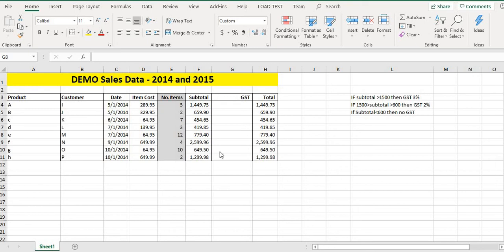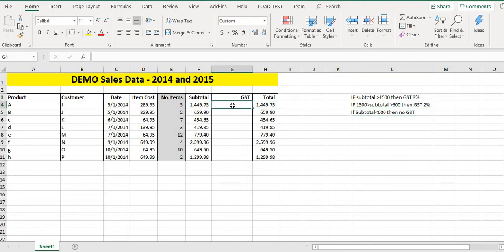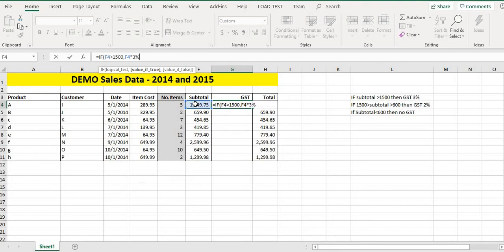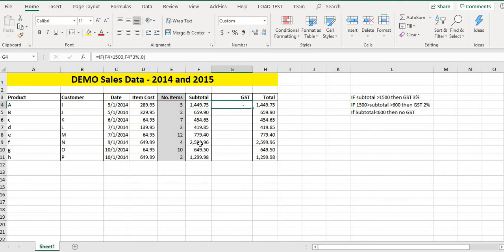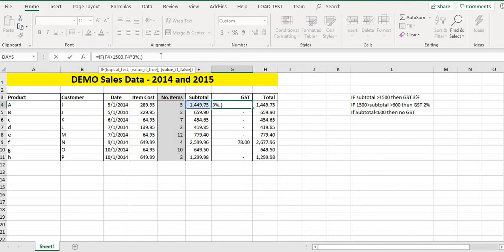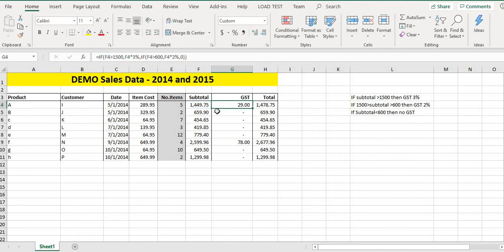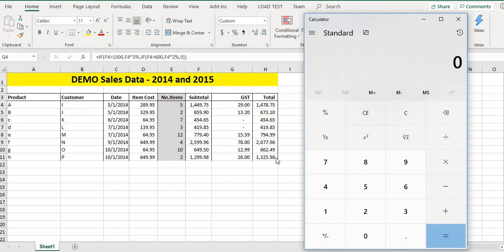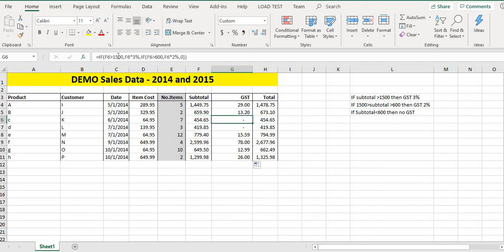Excel Tips & Tricks - IF condition in Excel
Excel Tips & Tricks - IF condition in Excel. Learn how to apply condition in excel sheet . Nested condition, Nested IF in Excel. Excel 2019, Excel 2016, Excel Online. Excel complete tutorial.Learn Excel Step by step.